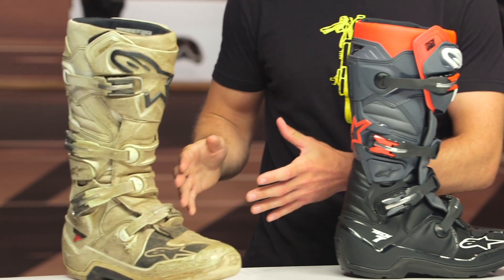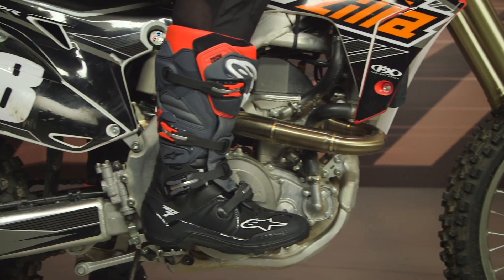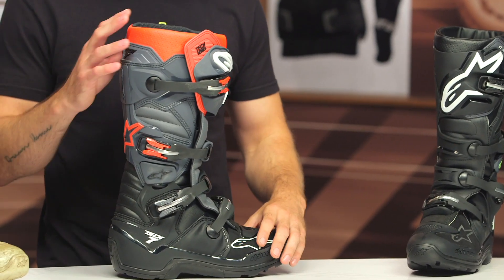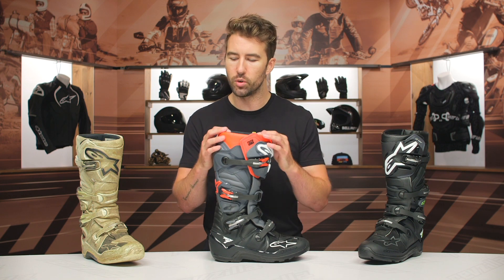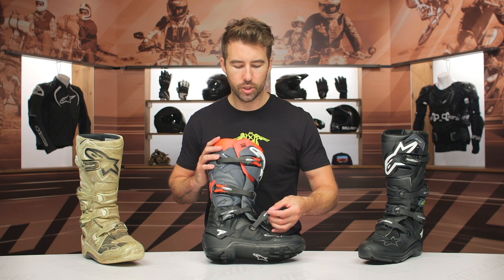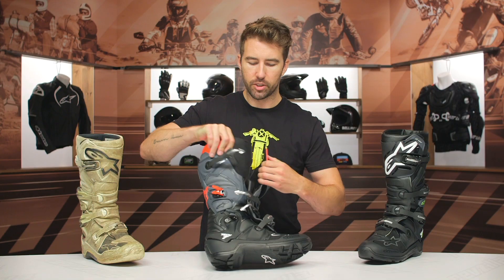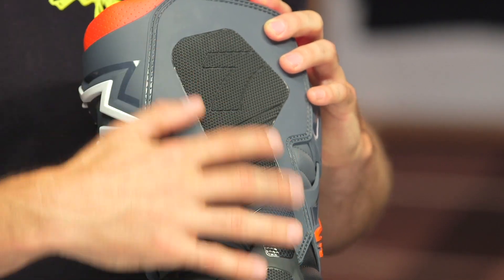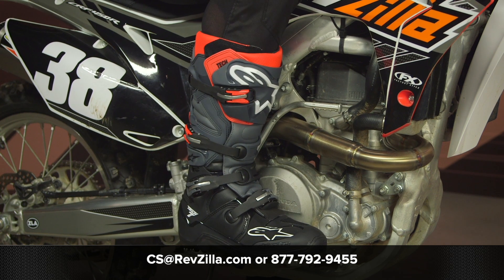Alpinestars Tech 7 Boots Overview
The Alpinestars Tech 7 has defined itself as the gold standard in dirt boots. Available in standard, enduro, and enduro Drystar (waterproof) variants, along with a wide array of colors, the Tech 7 boots strike an ideal balance between flexibility and protection. Multiple TPU components work to protect your foot and ankle while allowing precise manipulation of foot controls. Aluminum buckles ensure that these boots will always be ready for another thrash.